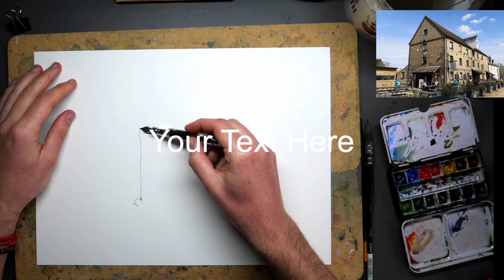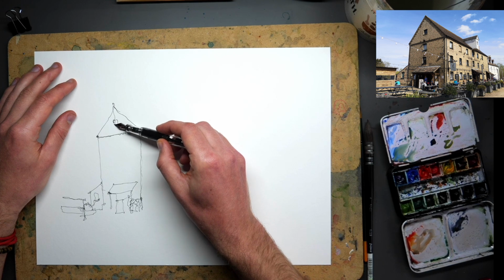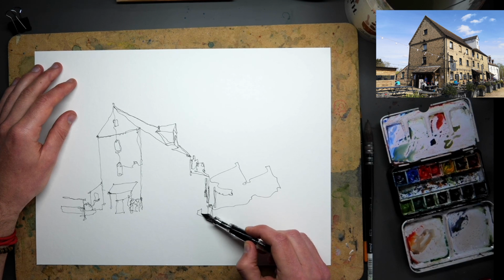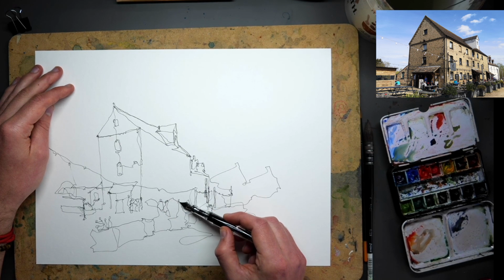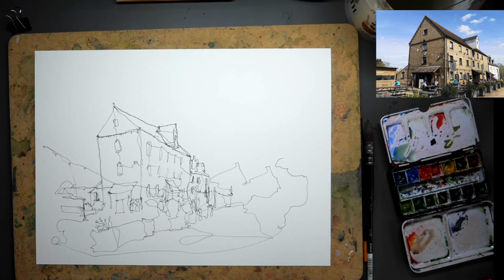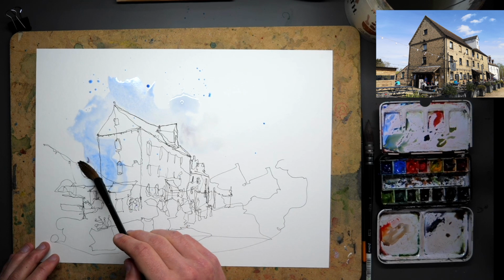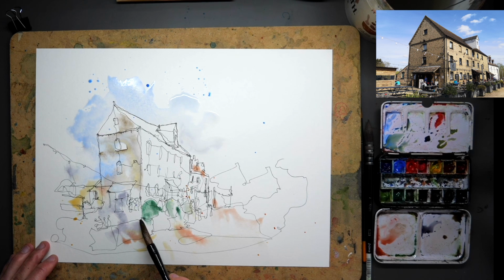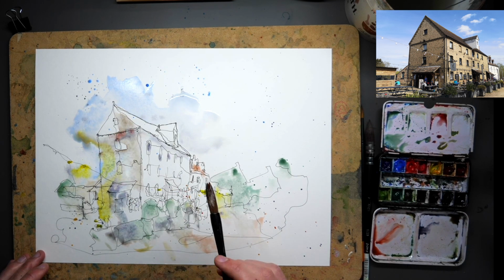How to Use Continuous Line Drawing - A Quick Urban Sketch Tutorial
Continuous line drawing, or one line sketching, is the ultimate is simplification.

I use continuous line sketching to create and draw quick urban sketches.

The joy of continuous line urban drawing is how it helps you relax, and simplify, and suddenly you can sketch any scene.

Take this scene, for example, it's intimidating - yes, it literally scared me. I had no idea how I was going to approach it. And then I decided to take a one line or continuous line sketching approach.

And just like magic it became easy and my quick urban sketch practically drew itself on my page.

So, if you want to learn how to use continuous line sketching in your urban sketches, check this video out!